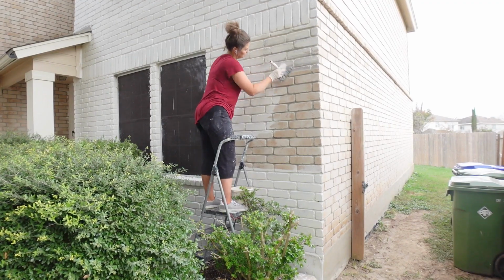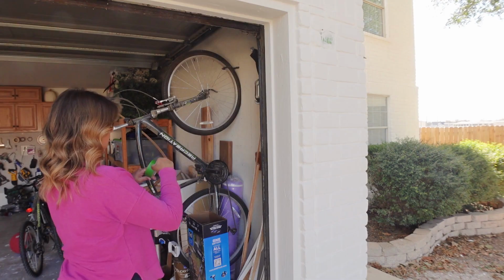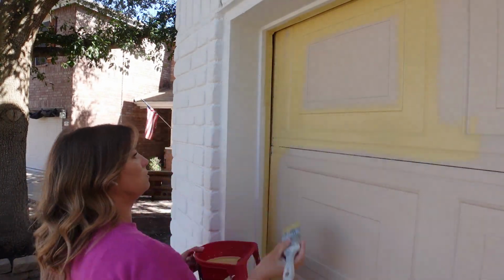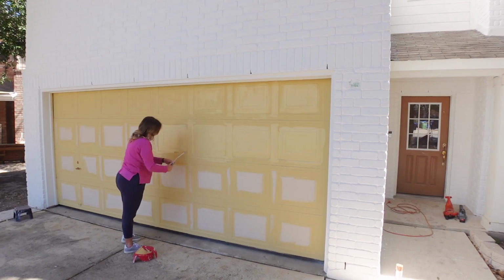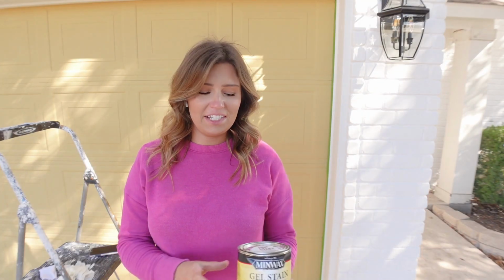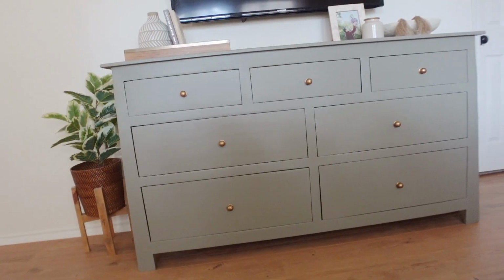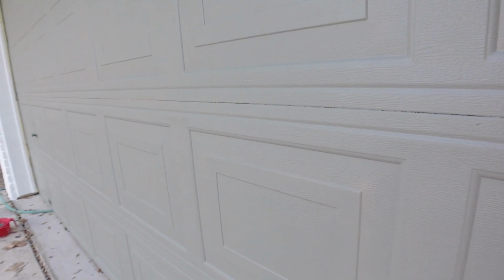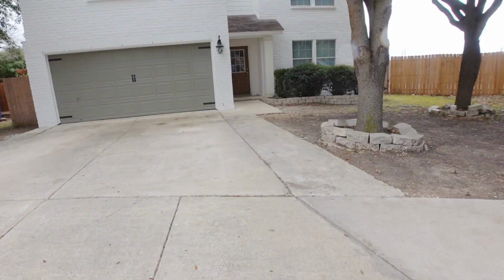DIY GARAGE DOOR MAKEOVER (**SUPER EASY & INEXPENSIVE**) | Home Renovation Ep. 33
Final paint color: Sherwin Williams Lauriston Stone

Garage door hardware